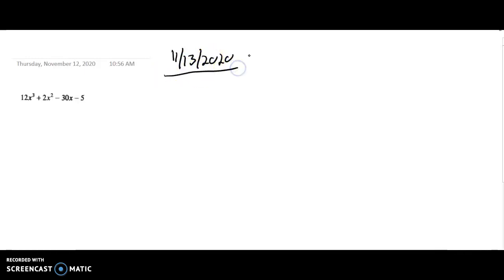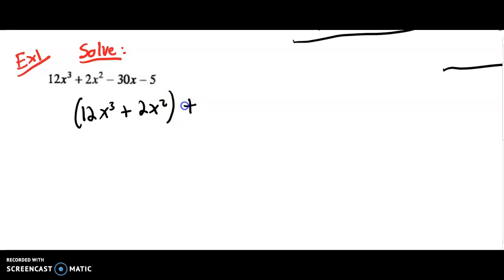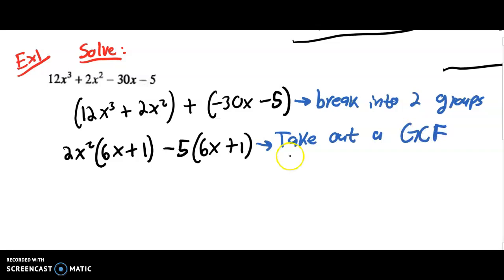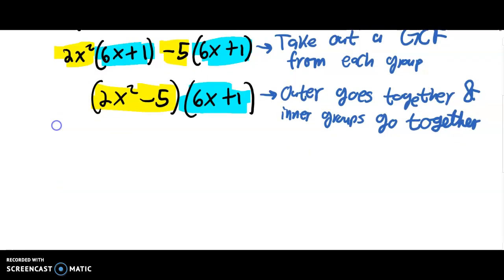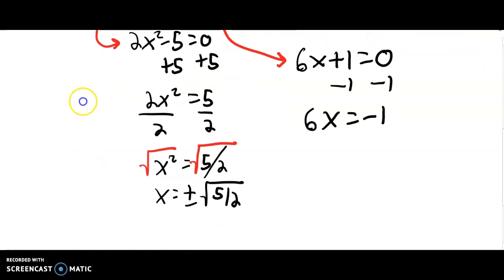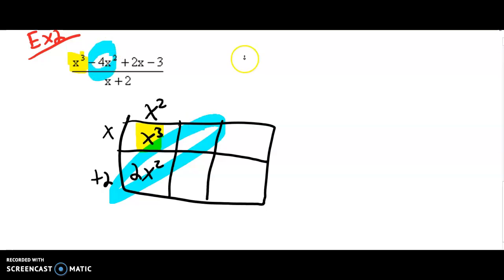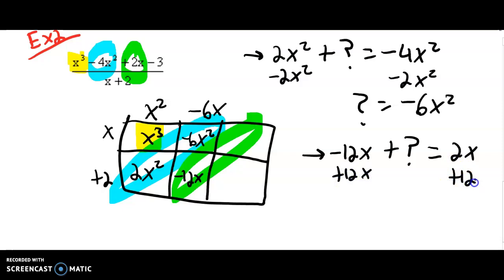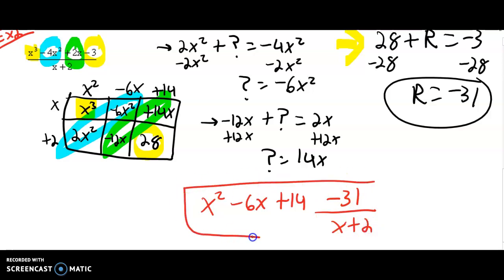Algebra 2 - Factor by Grouping and Division Review - 11/13